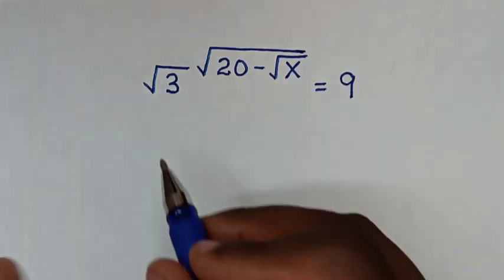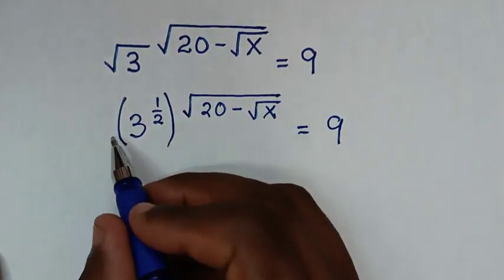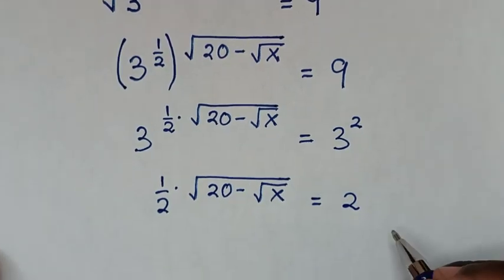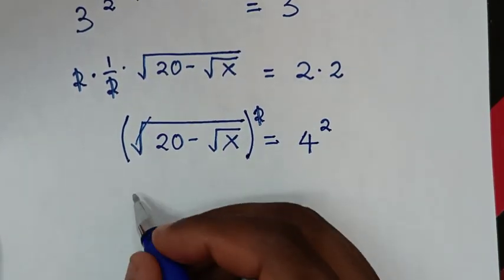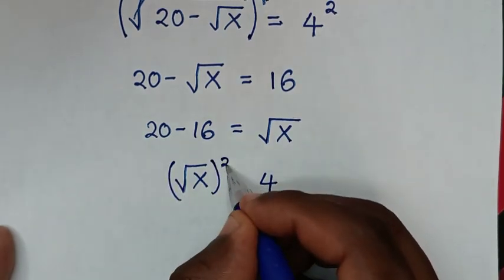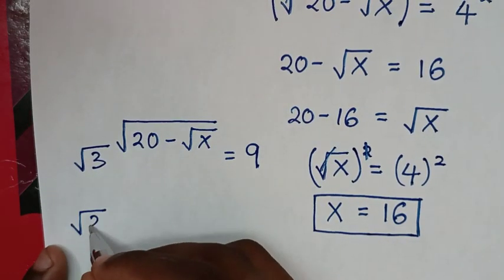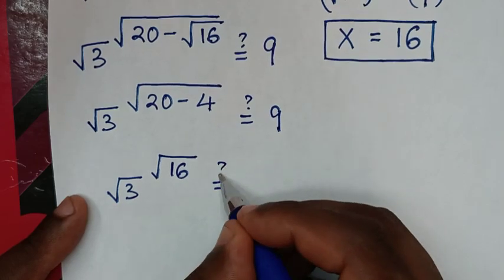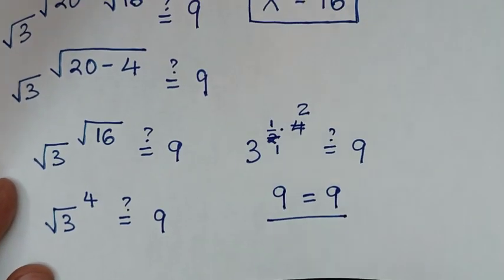What is the value of X in this Problem ?.